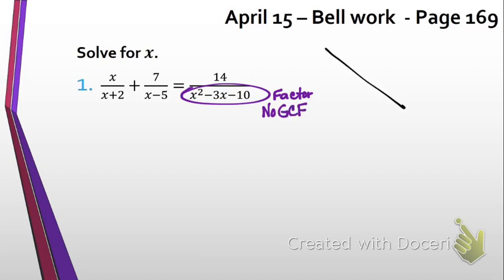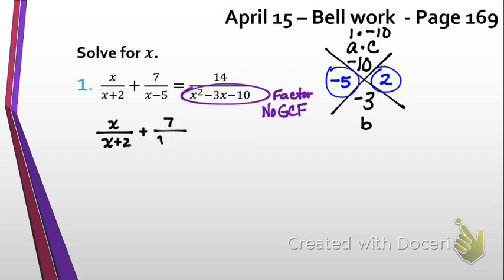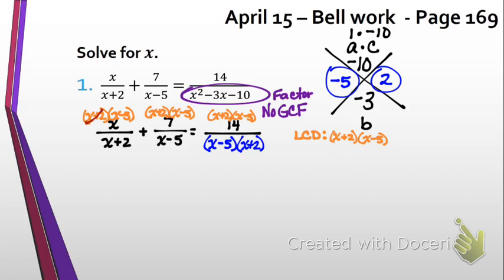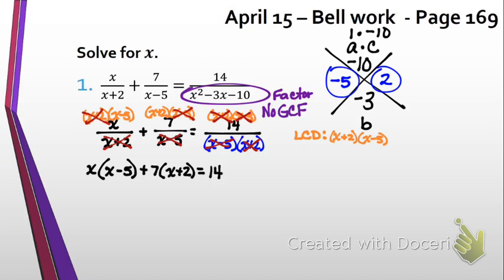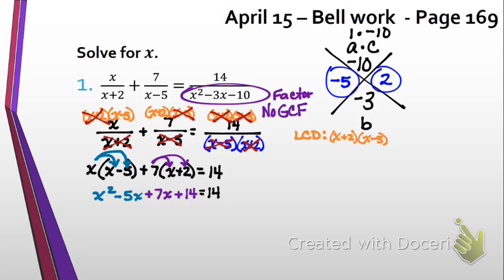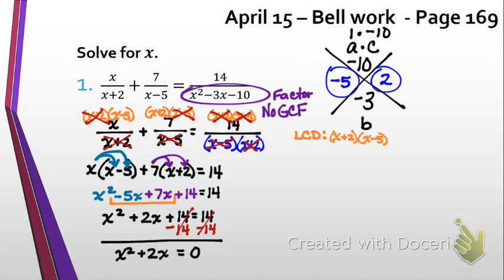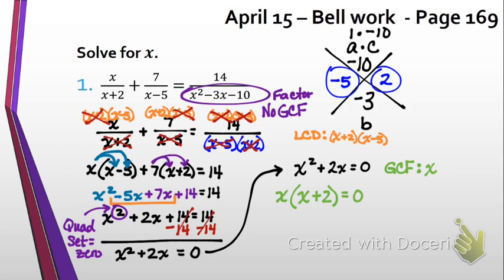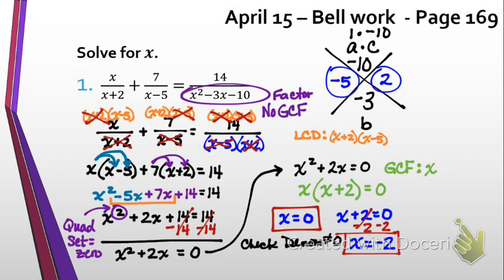Algebra 2 Friday 4-18 Review (Day 1) for Unit 11 Test